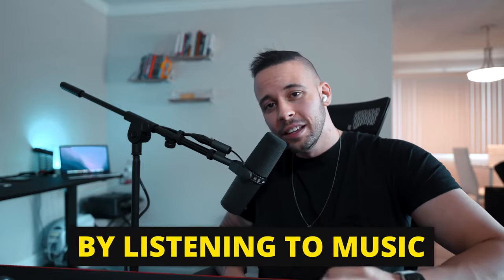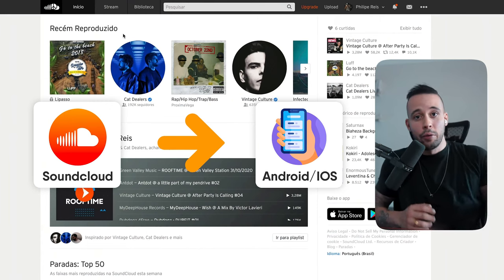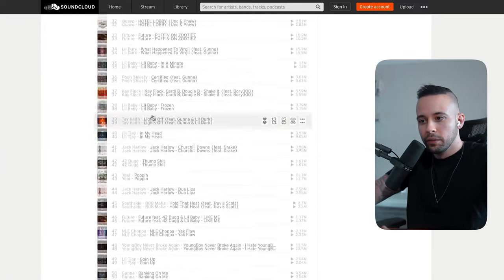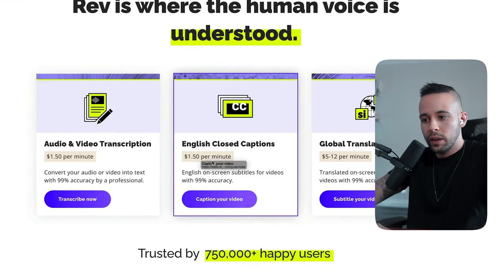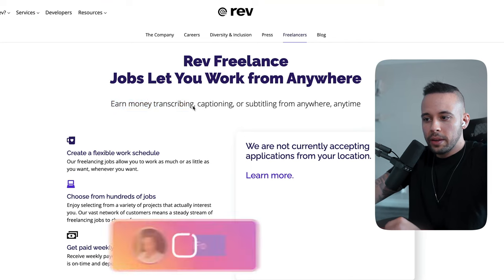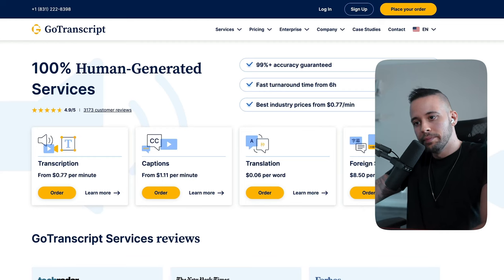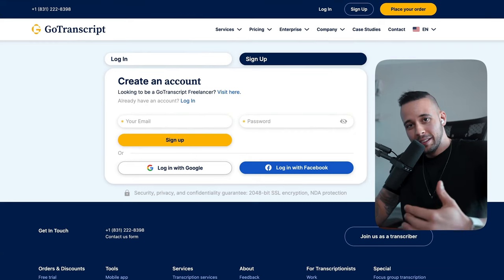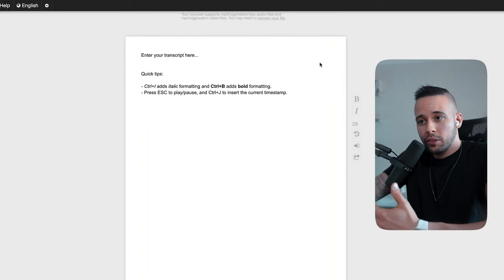EARN $3,497 Just By Listening To Music Make Money Online From Home 2022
►In this video you will find out EARN $3,497 Just By Listening To Music (Make Money Online From Home 2022), if you're looking to get out of debt and have a high paying side hustle? this is it!

► NEW HERE?
➜ Investments
➜ Personal Finance
➜ Entrepreneurship